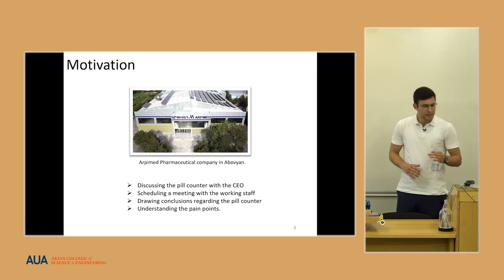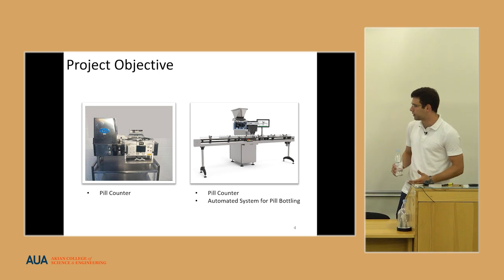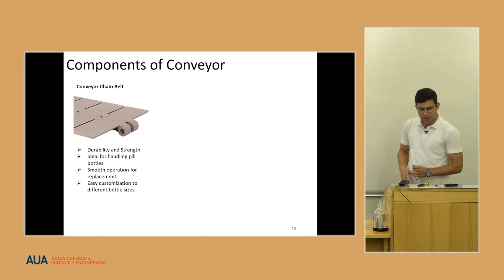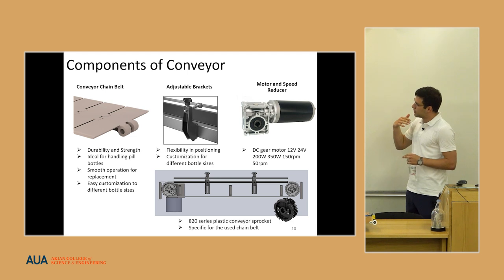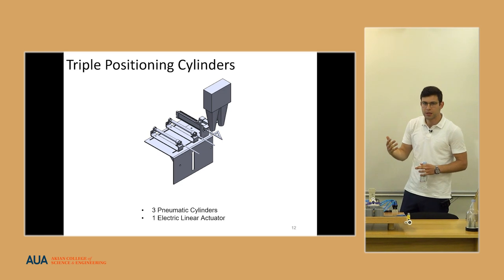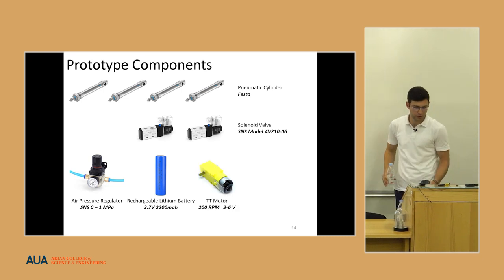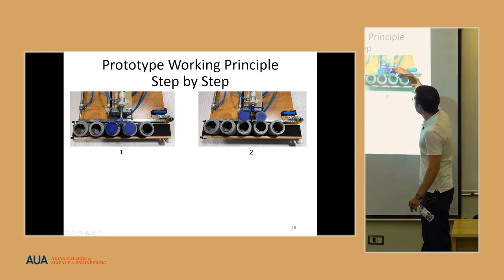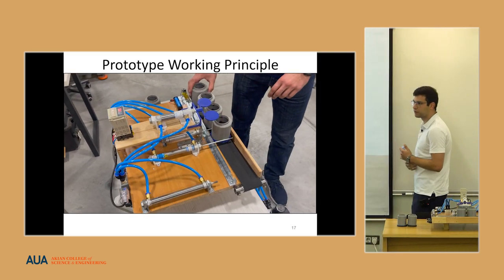Ishkhan Gevorgyan | Automated Conveyor System for Pill Bottling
Ishkhan Gevorgyan presents his capstone project titled "Automated Conveyor System for Pill Bottling" as part of the BS in Engineering Sciences Capstone 2024 Presentations.